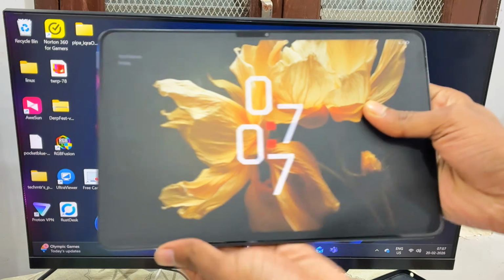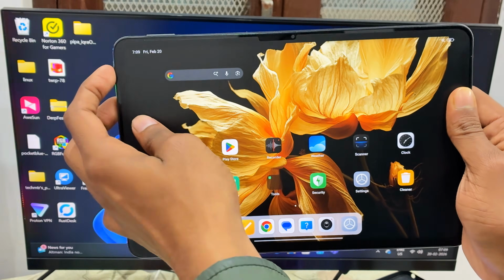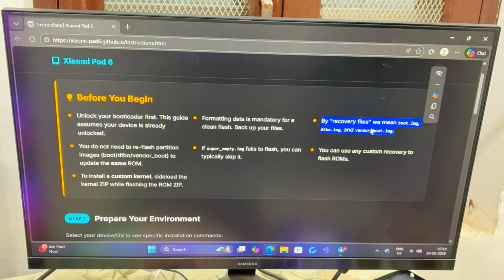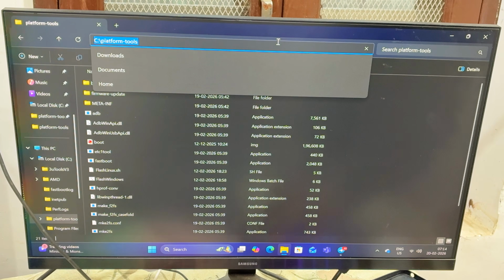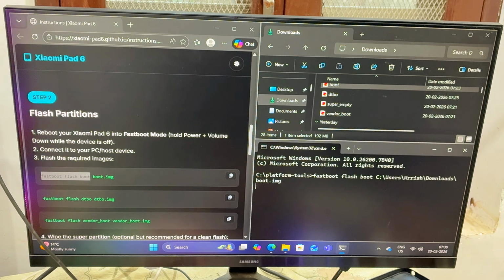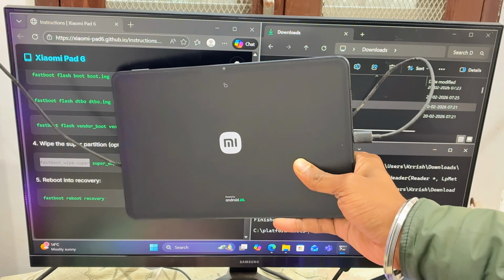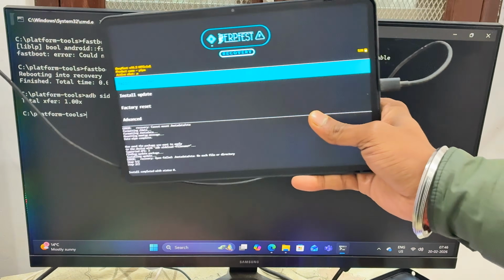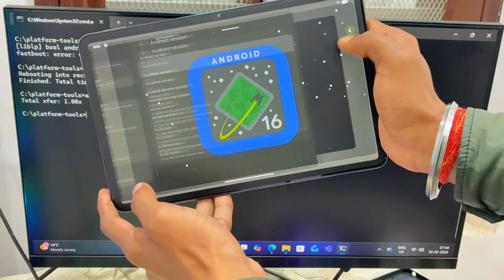How To Install Any Custom Rom In Any Xiaomi, Redmi, Poco & Mi Series Phone & Tablets [English] 🔥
Learn how to install any custom rom in your Xiaomi, Redmi, Poco, or Mi series phone and tablets with this easy-to-follow guide. Installing a custom rom can greatly enhance your android experience, providing a stable and smooth performance. In this video, we will walk you through the process of flashing a custom rom, which can be a great way to breathe new life into your device. Whether you're looking for a custom rom for your Xiaomi, a custom rom for your Poco, or a custom rom for your Mi series device, this tutorial has got you covered. We will show you how to use tools like twrp to flash a custom rom, and provide tips on how to choose the best custom rom for your device. With a custom rom, you can enjoy the latest android features, improved battery life, and a customized user interface. Our step-by-step guide will help you install a custom rom on your android device, and we will also provide information on how to fix common issues that may arise during the installation process. By the end of this video, you will be able to install any custom rom on your Xiaomi, Redmi, Poco, or Mi series phone and tablets, and enjoy a more personalized and enhanced android experience.

How to install custom ROM on Xiaomi
• Unlock Bootloader Xiaomi 2026
• Install Custom ROM Redmi Note series
• Poco Custom ROM installation guide
• Flash Custom ROM Mi Pad
• OrangeFox Recovery Xiaomi install
• TWRP Recovery installation guide
• Custom ROM English Tutorial